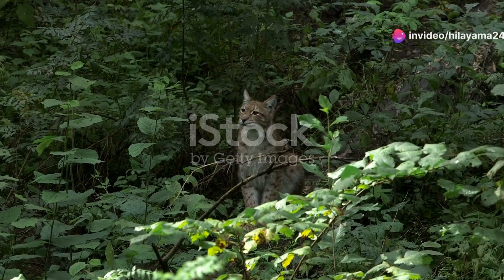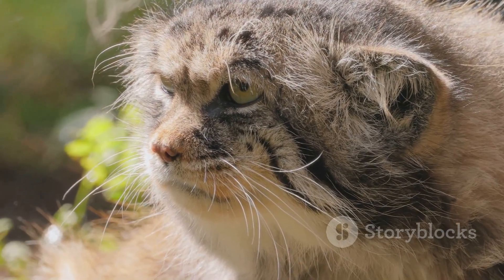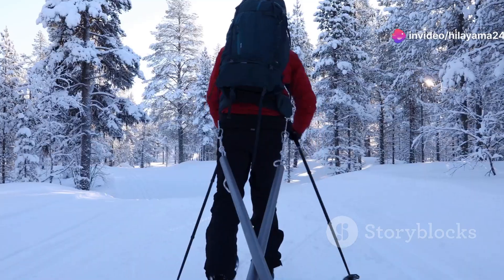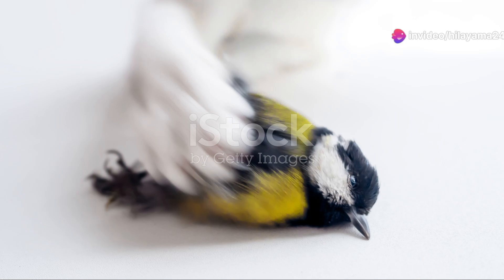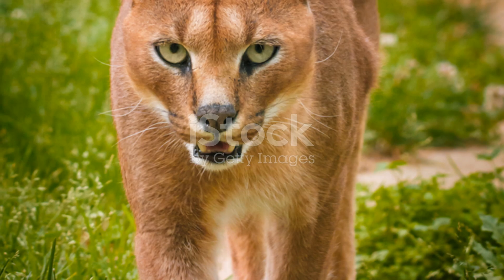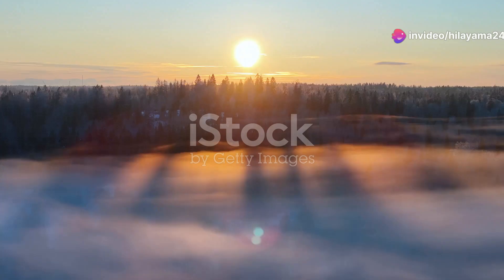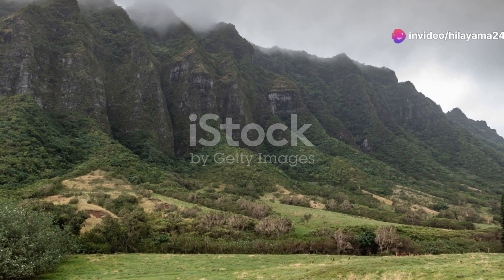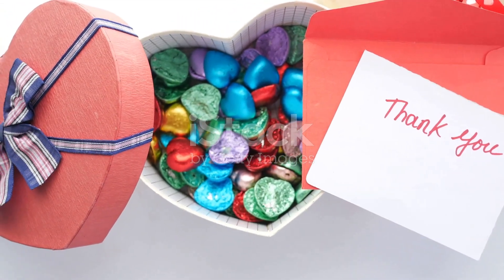Pallas's Cat: Finland's Furry Forest Dweller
Set out on an adventurous expedition into Finland’s remote forests in pursuit of the elusive Pallas's cat, a small yet resilient feline uniquely adapted to the harsh northern climate. With its distinctive round face and thick, long fur, the Pallas's cat is a master of survival in the frigid wilderness, navigating the rugged terrain with remarkable stealth. Our journey will take us through snow-covered landscapes and dense woodlands as we seek out this rare and secretive creature. Along the way, we’ll learn from wildlife experts and local trackers about the Pallas's cat’s behavior, diet, and its vital role in the ecosystem. Join us as we unravel the mysteries of this remarkable predator and witness the beauty and resilience of Finland’s untamed nature. This quest promises an unforgettable encounter with one of the wild’s most enigmatic inhabitants.